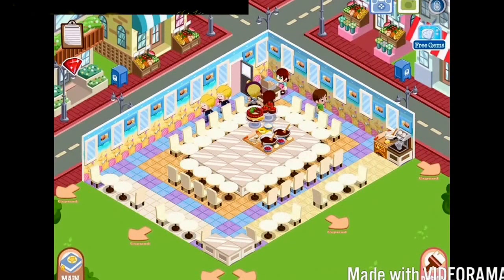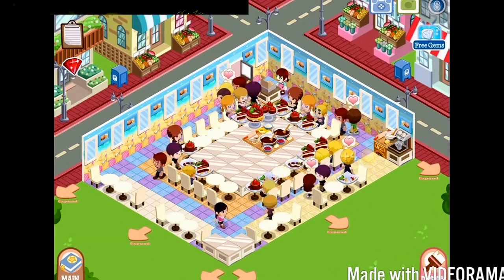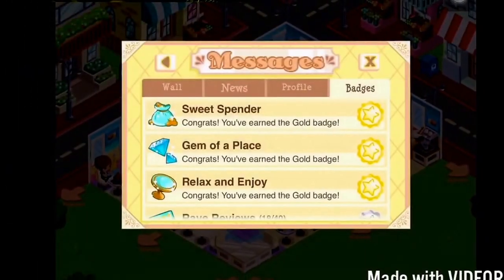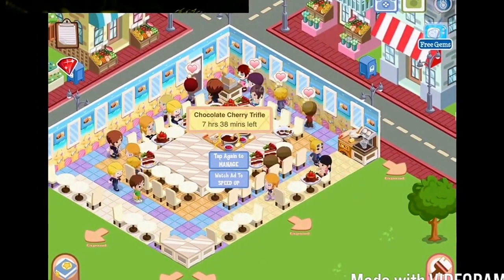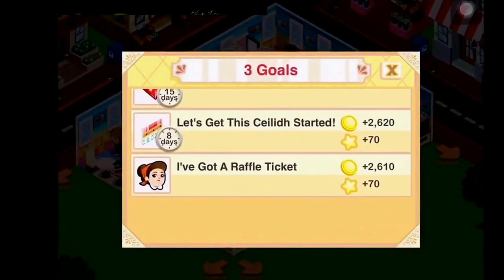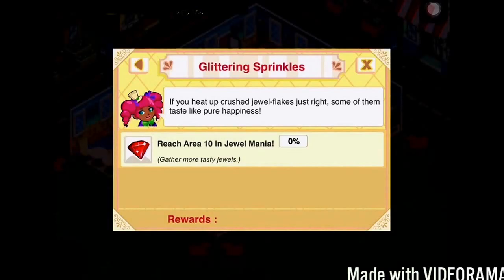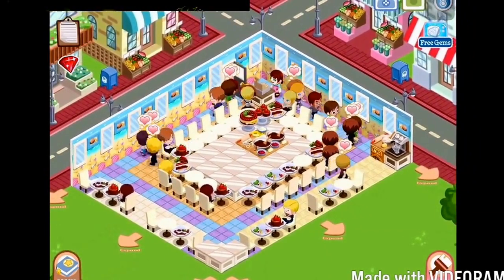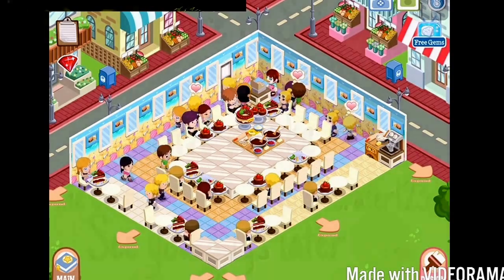How to get free gems in Bakery story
Leave a alike